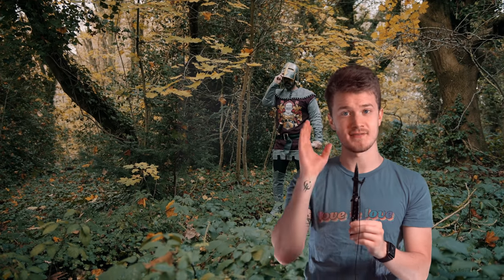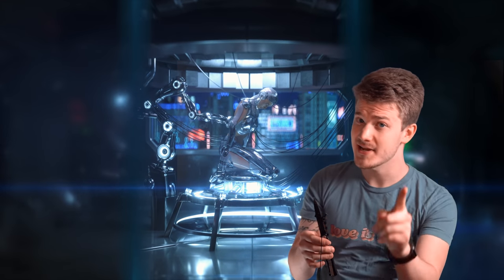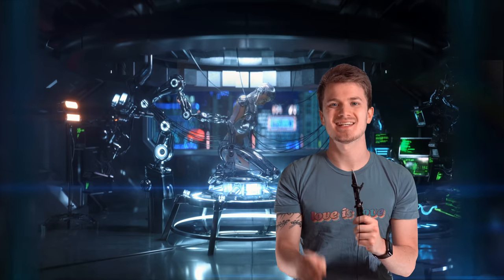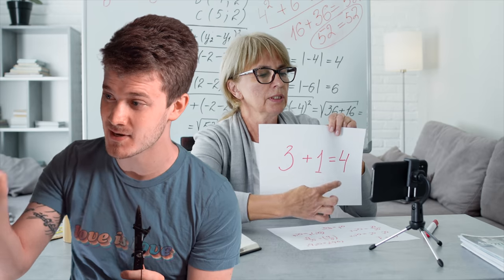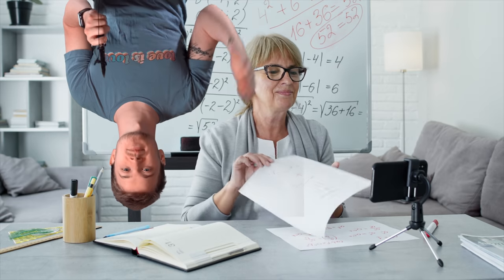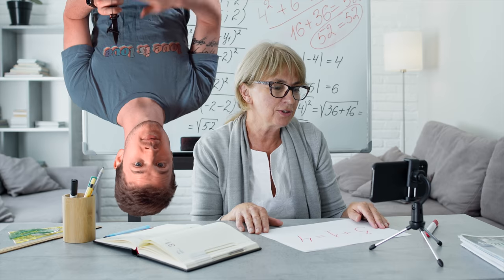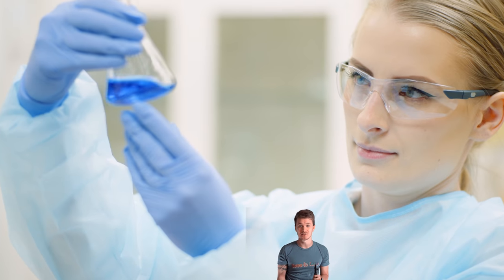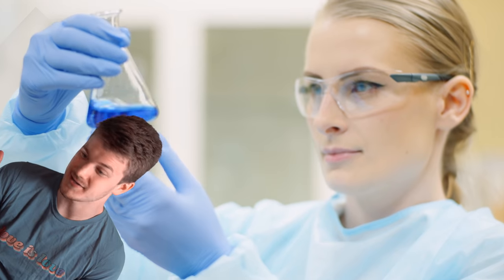CREATING MAGIC SYSTEMS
Loads of people want to create magic systems. Let's talk about how to develop a well-rounded one for a fantasy world!
BREACH OF PEACE LINKS:
Amazon (physical/ebook)